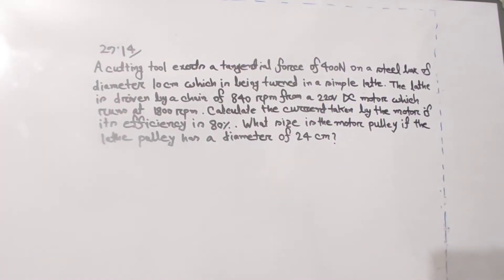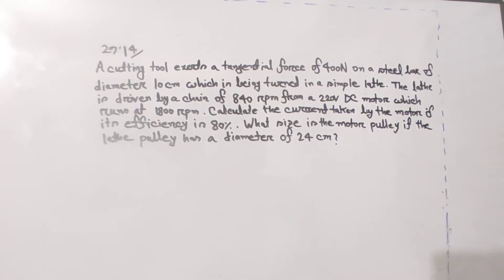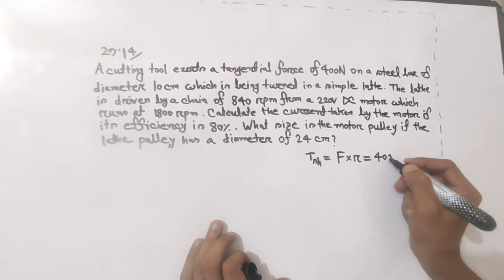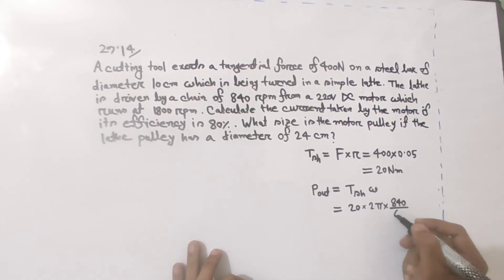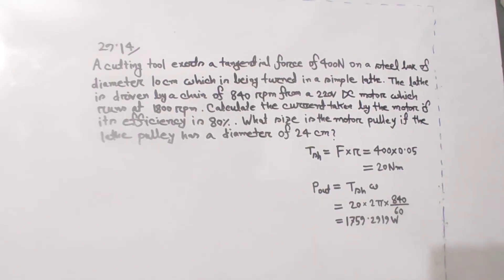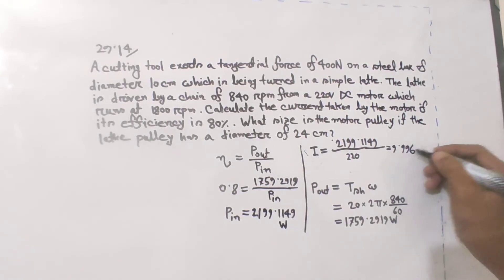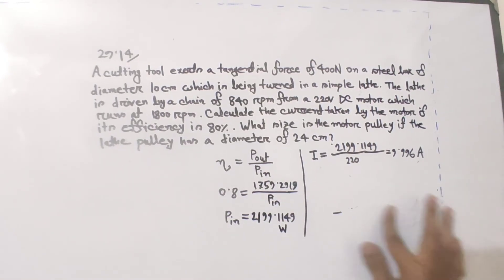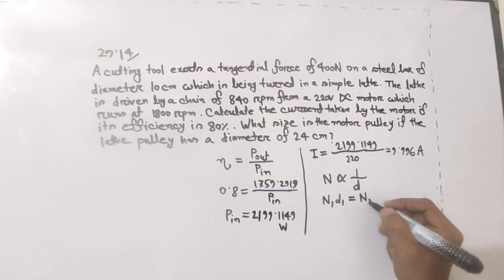22. DC Motor Math Solution Bangla || Class 18 || DC Motor Bangla Tutorial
I try to cover every topics of Electrical Engineering in my channel. For an electrical engineer , one must know about the basics of Electrical Engineering . So l build a playlist named as DC Motor Bangla Tutorial . In this video , I will try to discuss about Dc Motor Math Solution Bangla Class 18 .

Topics:

a) Dc Motor Construction and working principle
b) dc motor
c) dc motor working
d) dc motor working model
e) dc motor working animation
f) Dc Motor Working Principle Bangla
g) Voltage Equation for DC Motor
h) Dc Motor Voltage Equation
i) Dc Motor Condition for Maximum Power
j) dc motor math solution bangla
k) dc motor math
l) dc motor numerical problems